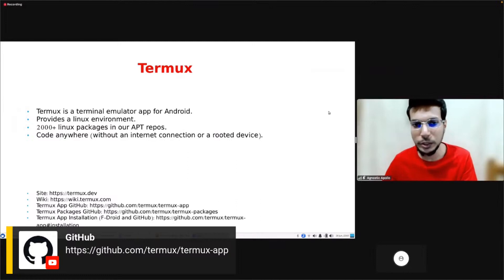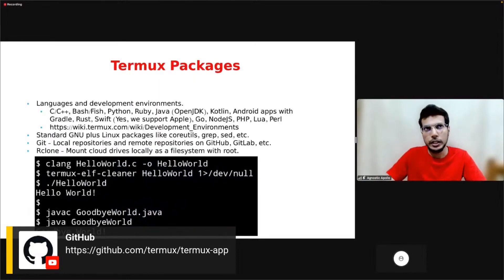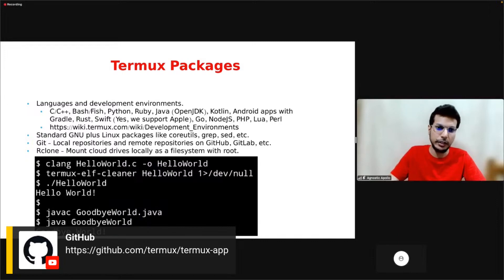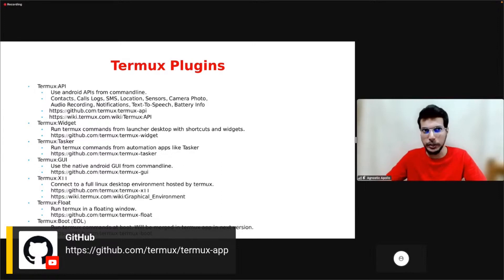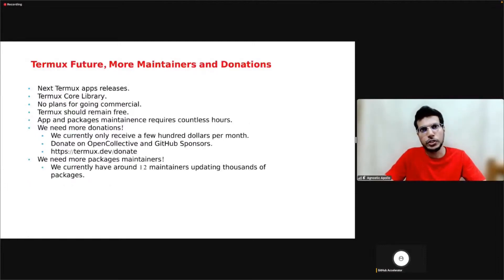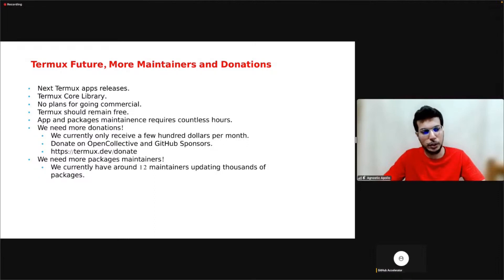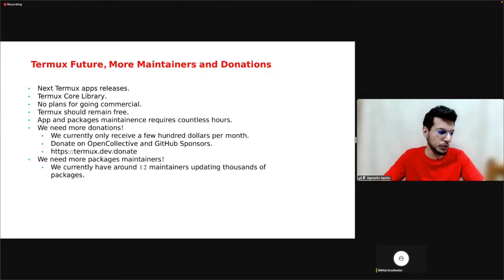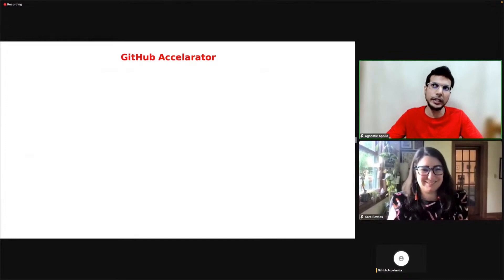GitHub Accelerator Demo Day Presentation - Termux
Termux gets in the part of the GitHub Accelerator Program to show recognition for the Termux and other open source projects!